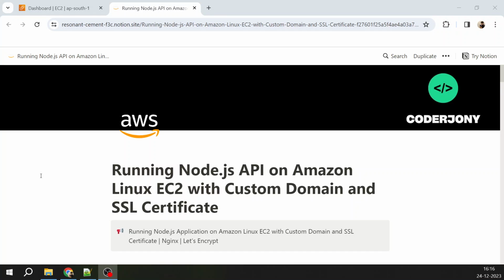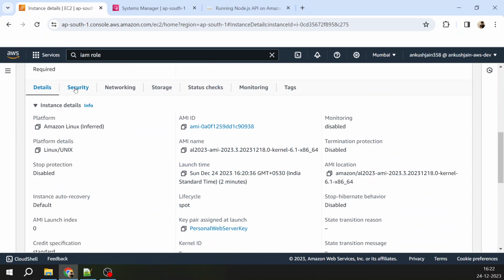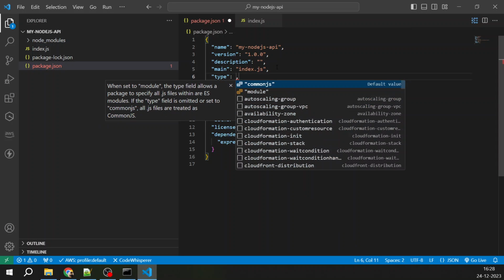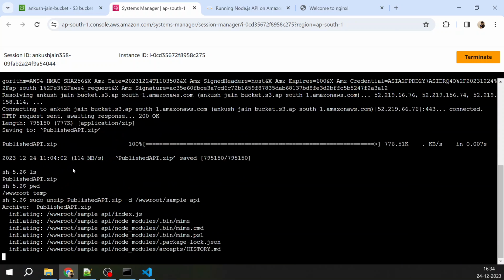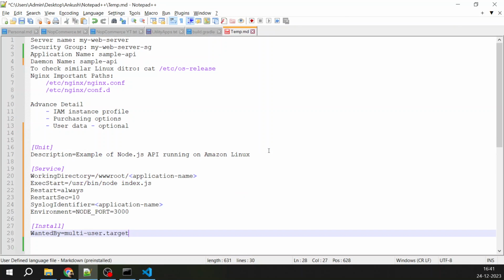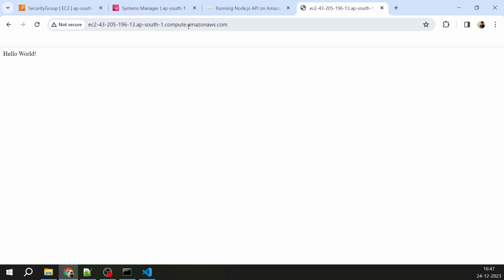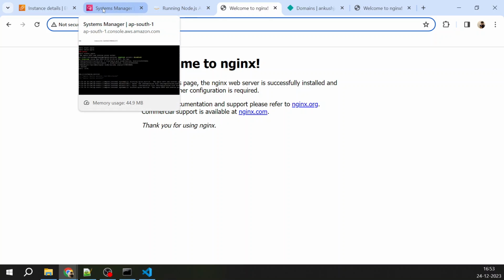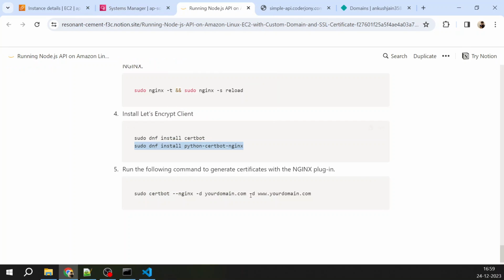Running Node.js API on Amazon Linux EC2 with Custom Domain and SSL Certificate | Let's Encrypt | AWS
In this tutorial, I'll guide you through the process of setting up a Node.js API on an Amazon Linux EC2 instance, complete with a custom domain and SSL certificate for enhanced security. Whether you're a beginner or an experienced developer, this step-by-step guide will help you deploy your Node.js application with confidence.

🕒 Timestamps:

00:00 Introduction
00:34 Create an EC2 instance - Amazon Linux 2023
06:59 Install Nginx
09:07 Create a Node.js API and upload it to the S3 bucket
14:27 Make the required directories on the Server
16:25 Copy the Application Code into a directory
19:35 Run the application manually
22:00 Configure the application to start automatically
27:12 Update Nginx configuration to point to Node.js application
30:57 Run Node.js application with Custom Domain
33:22 Run with HTTP using an SSL Certificate

👨‍🏫 About the Presenter:
I'm Ankush Jain. Full Stack Engineer with 12+ years of experience in Software Development. I love building web applications and cloud solutions. My technology stack mostly revolves around .NET, JavaScript, AWS & DevOps.